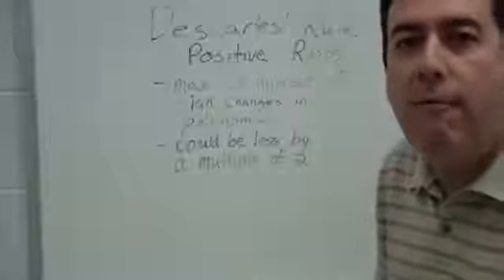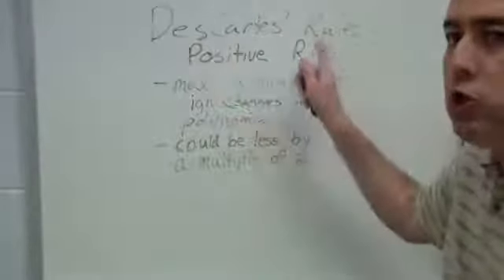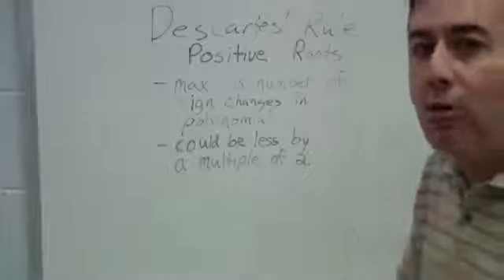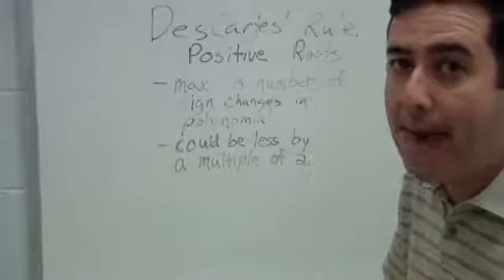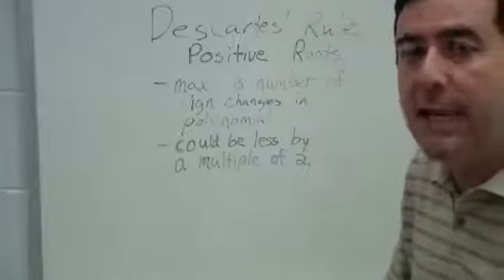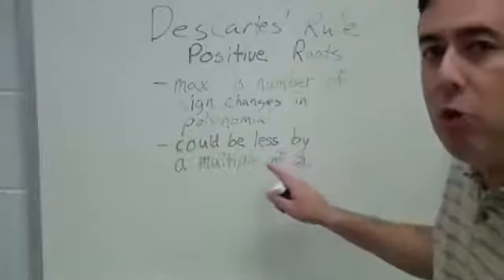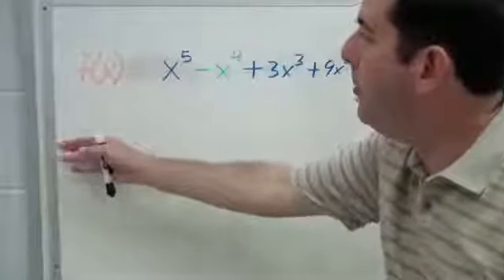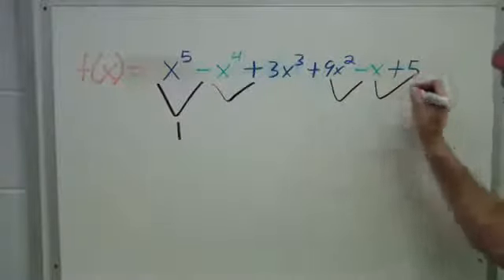Descartes' Rule of Signs for POSITIVE roots of a polynomial